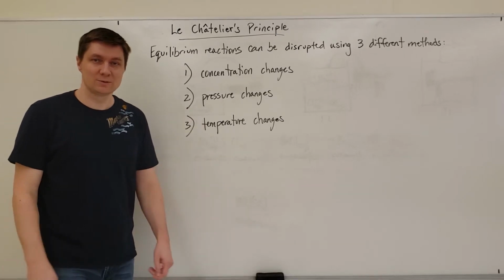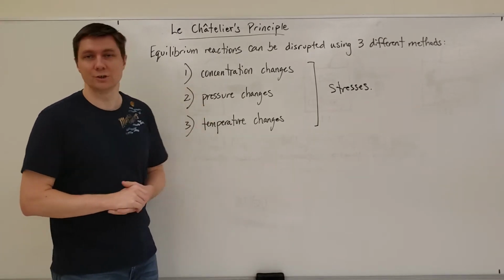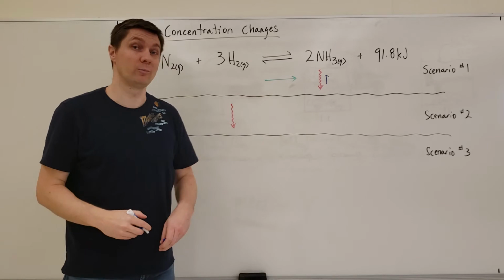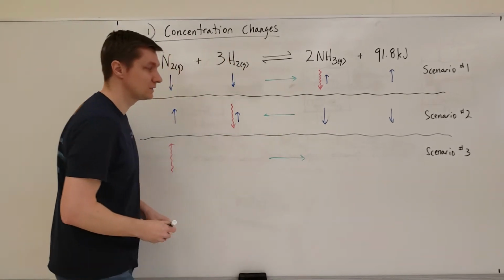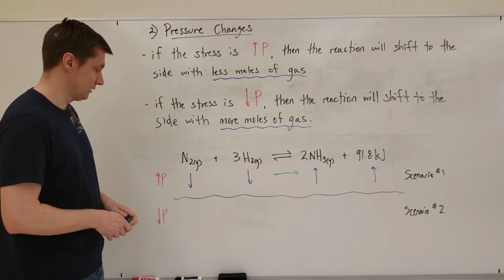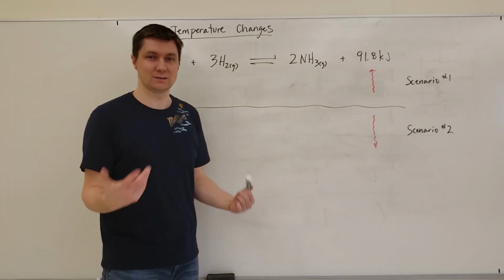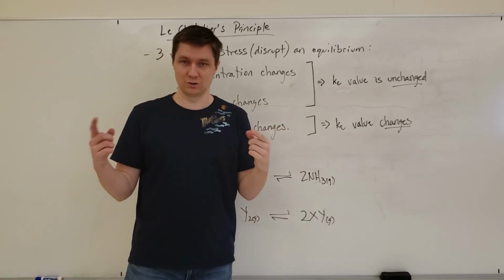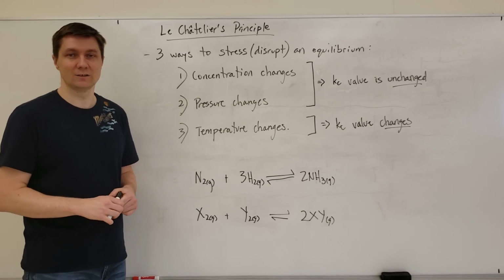Le Chatelier's Principle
A description of Le Chatelier's Priniciple, which is how an equilibrium reaction responds to different types of stress that it experiences.